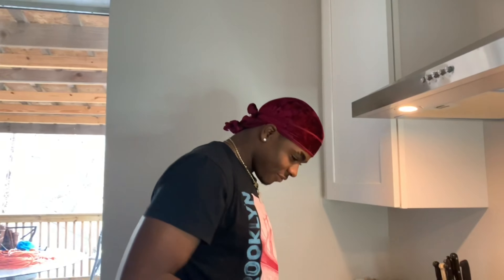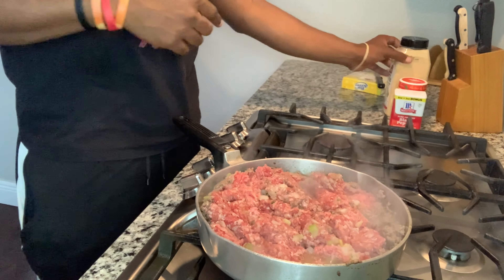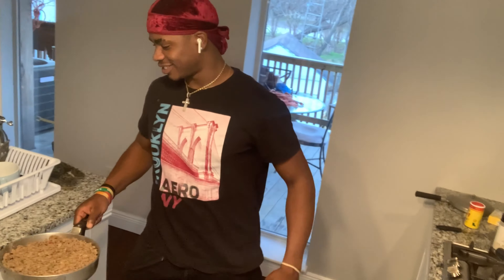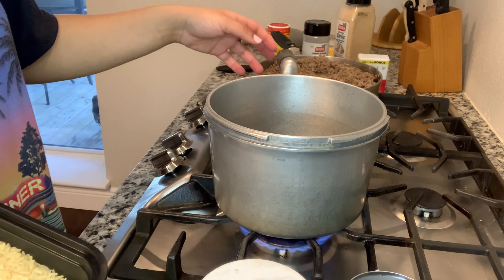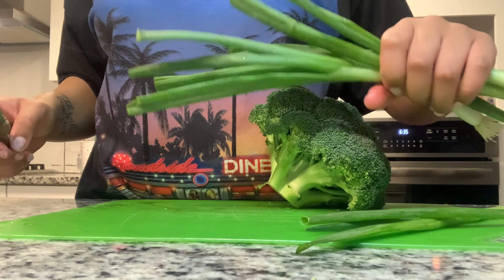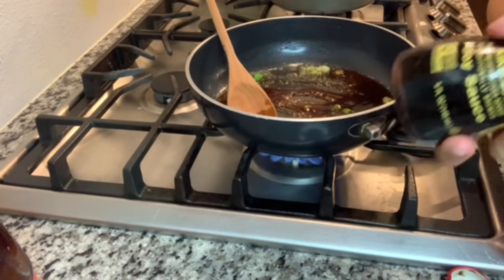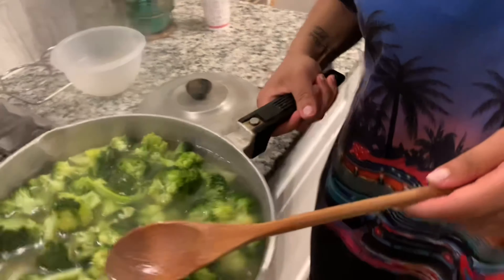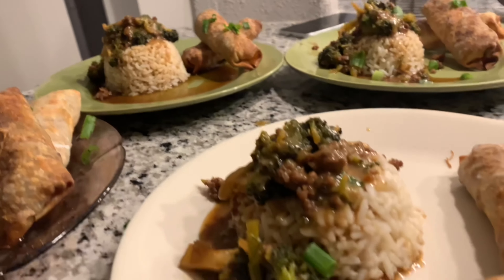COOKING with T&D EMPIRE !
Instagram ~ @htx.trin @yung.stroman
Twitter ~ @htx.trin @CallMeStroman
Snapchat ~ @htxtrin @kingstroman23

We Can’t Begin To Express How Much Love We Have For You... The T&D Mafia! You Guys Just Don’t Know!